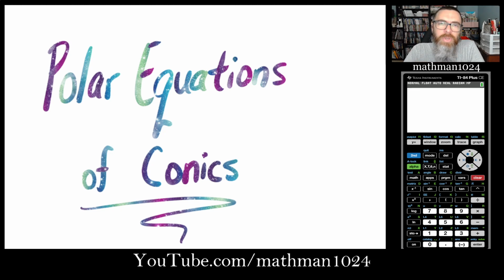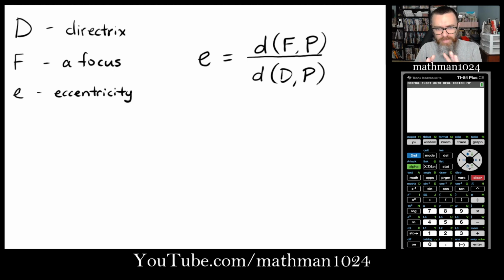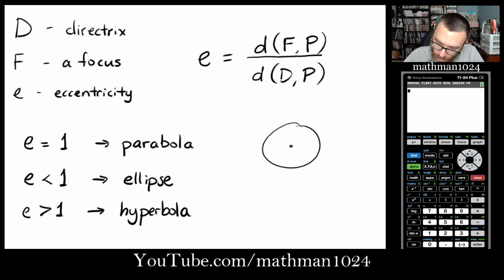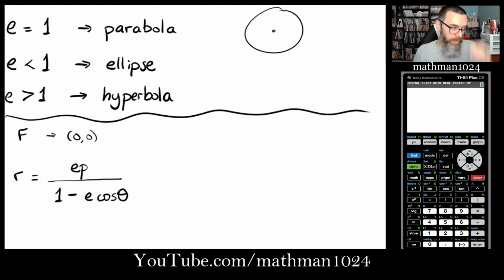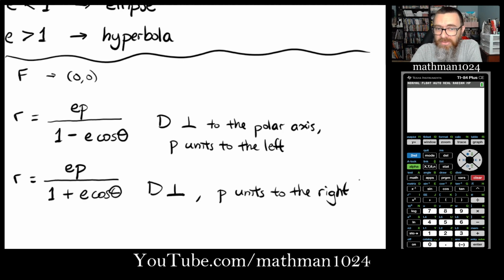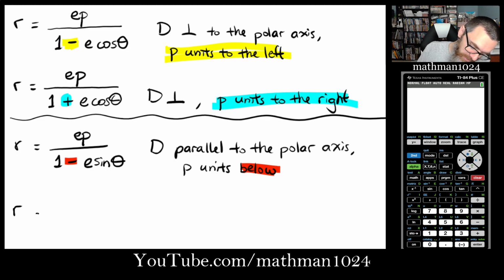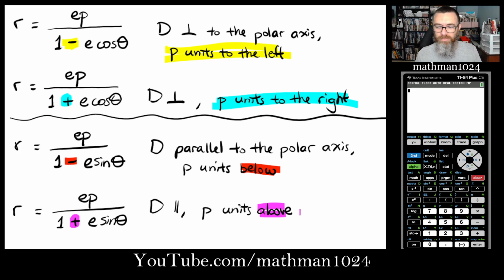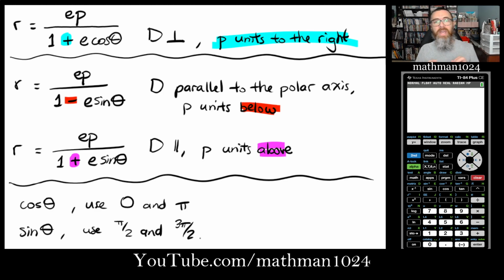Precal - Polar Equations of Conics - Part 1